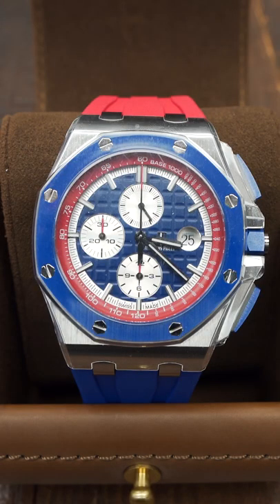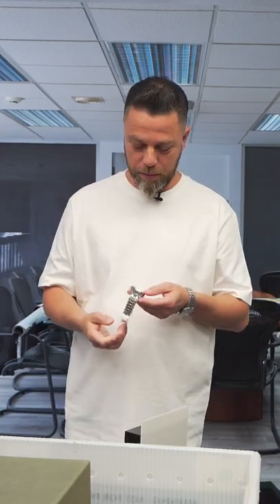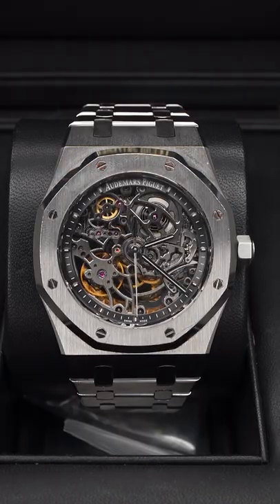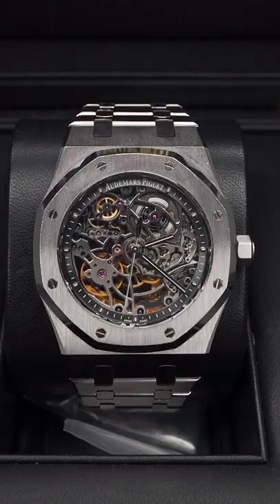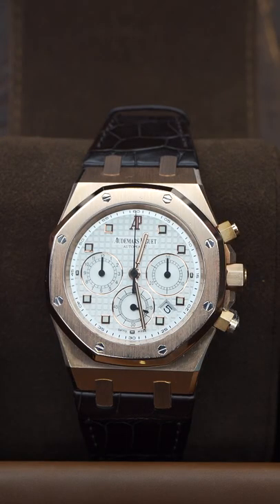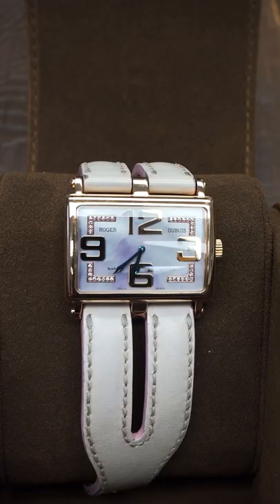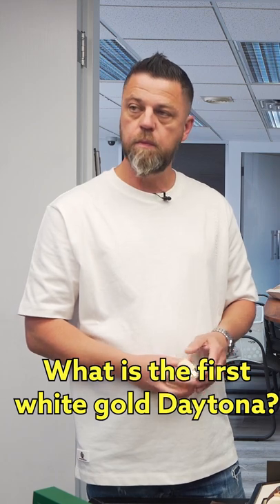Unboxing some Audemars Piguet Royal Oaks & Other Goodies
Another amazing unboxing from this week! We have some Audemars Piguet Royal Oaks, Offshores and skeletons + some unique goodies.